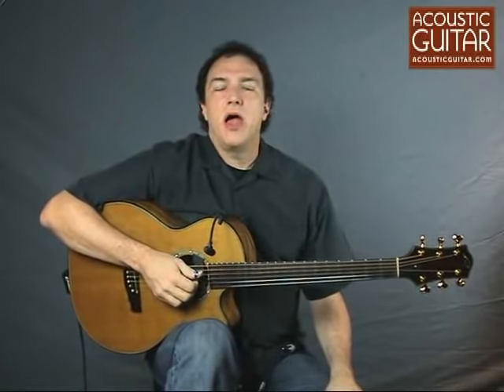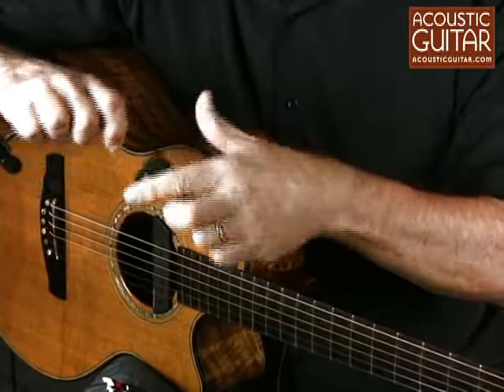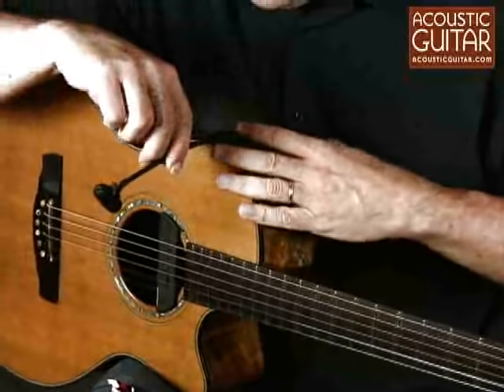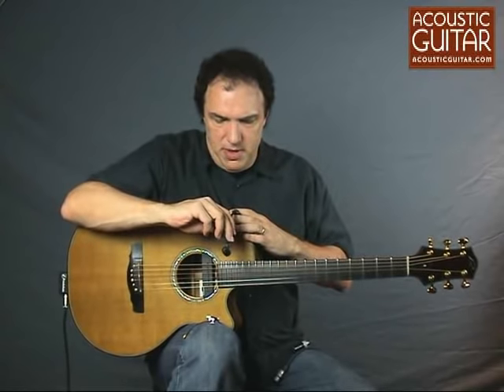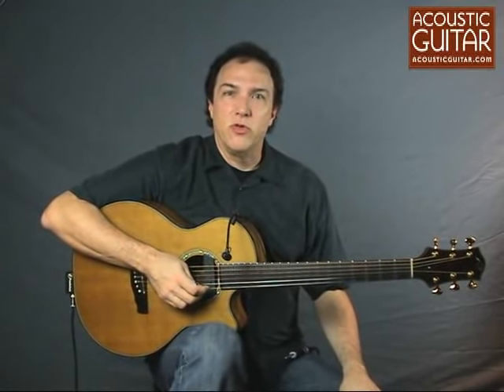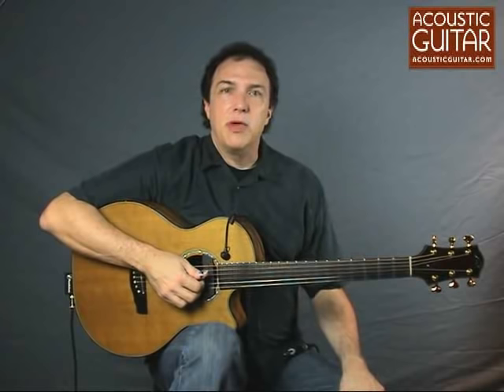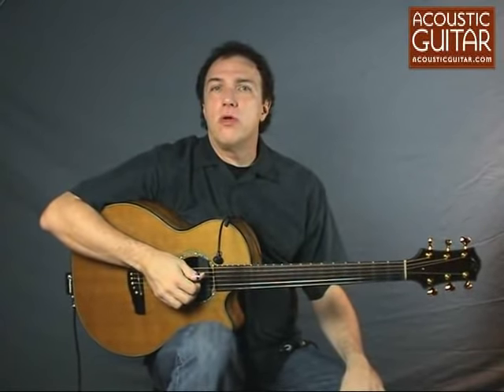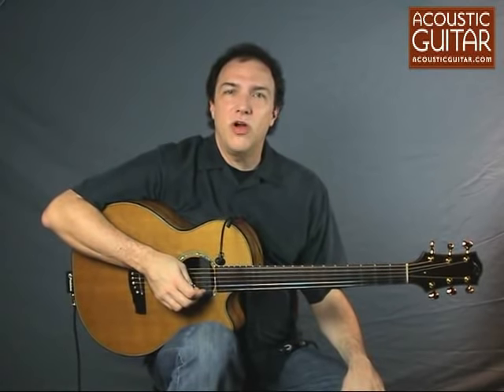DPA 4099 Acoustic Guitar Microphone Review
Acoustic Guitar reviews the DPA 4099 clip-on guitar microphone. Demonstration by Doug Young.

Check out our review of the updated (2020) version of this mic, the DPA 4099 Core,